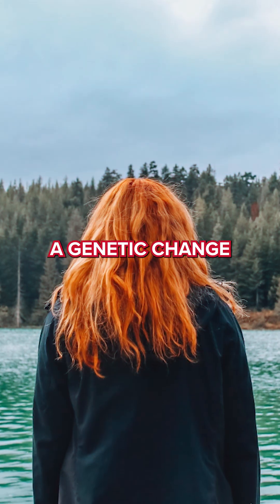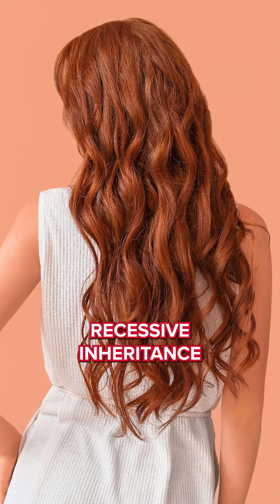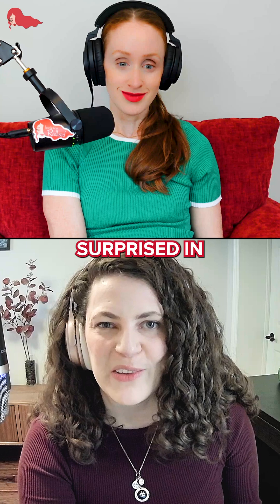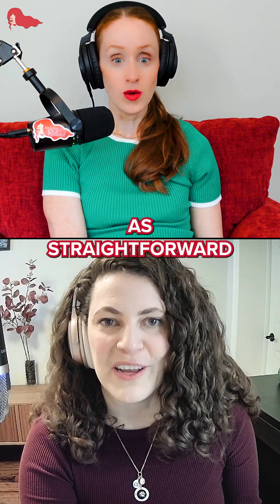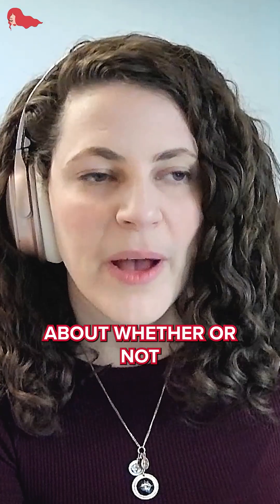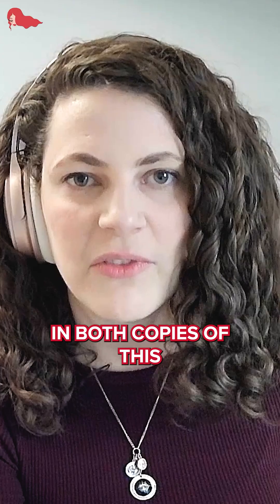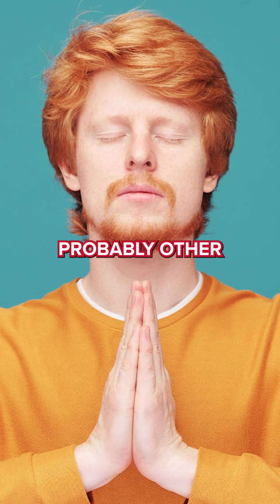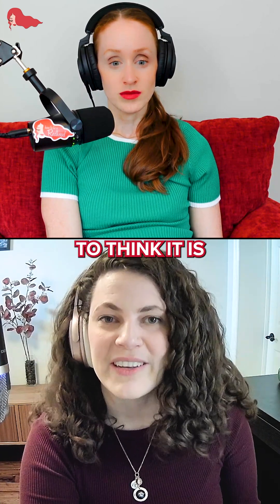8 different genes can make red hair — not just the MC1R gene! TOMORROW!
We talk all about redhead genetics and it's FASCINATING!